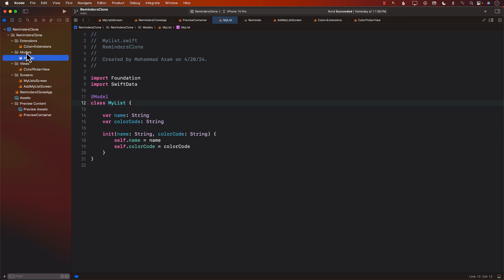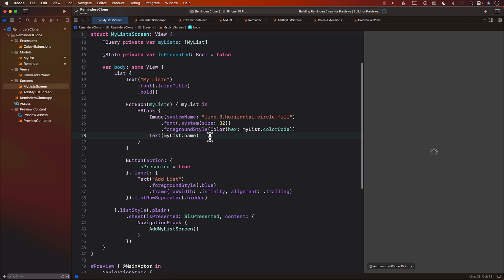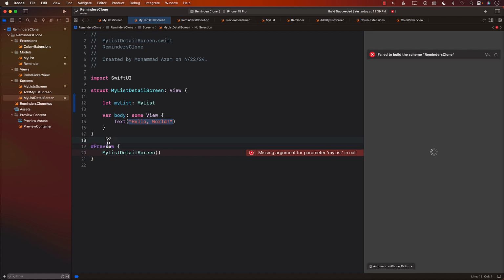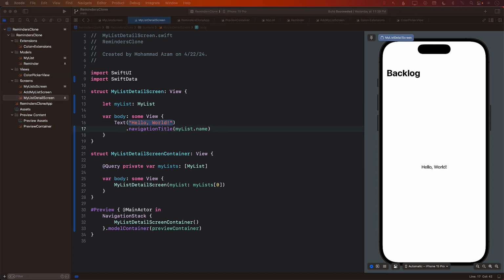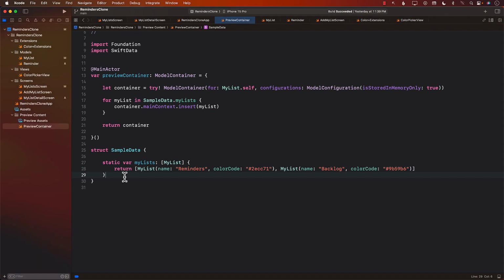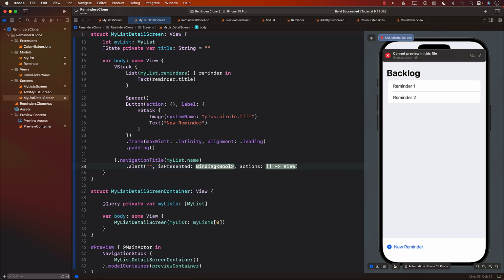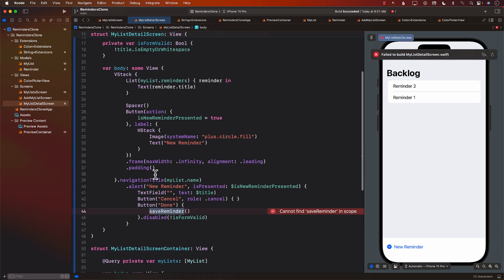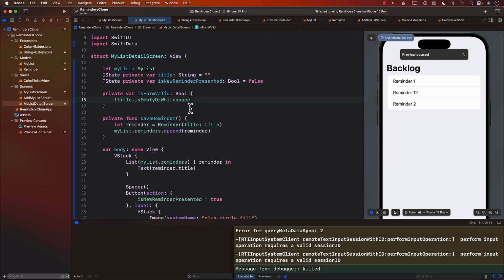SwiftData: Building Apple Reminders App Clone Part 3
In this video, Mohammad Azam will demonstrate how to add reminders to an existing list and then display them on the screen. Azam will also talk about how to structure your app and utilize the @Query macro to populate previews using containers.